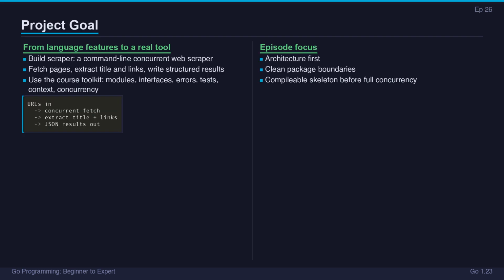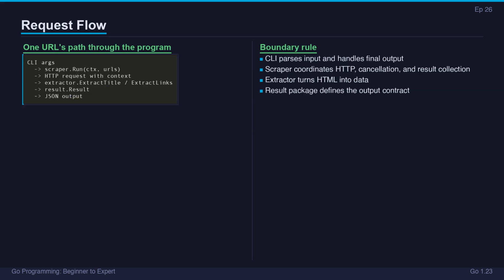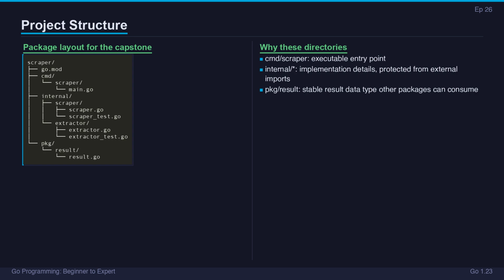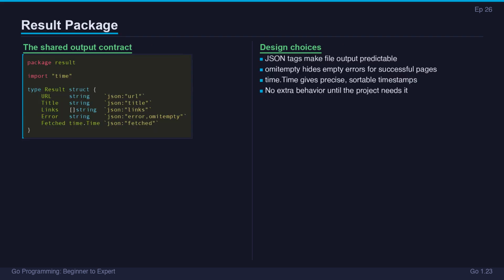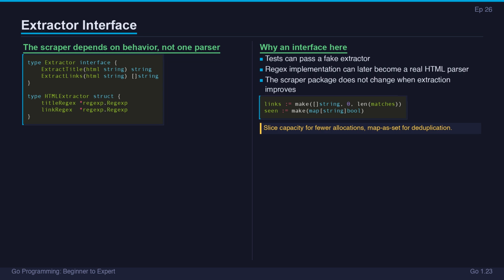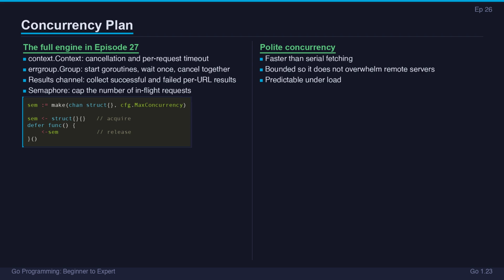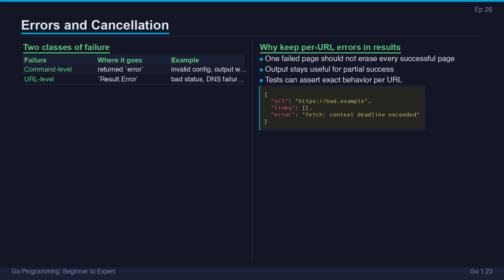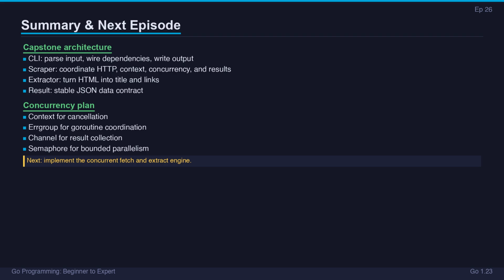Episode 26: Capstone Intro: Architecture of a Concurrent Web Scraper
Up to this point, we've learned Go in focused pieces: structs, interfaces, errors, tests, goroutines, channels, context, and project layout. Now we put those pieces under pressure in one real tool: a concurrent web scraper. The goal is not just to fetch web pages. The goal is to design a small Go application that has clear boundaries, can be tested without the network, and has room for concurrency without turning into a mess.